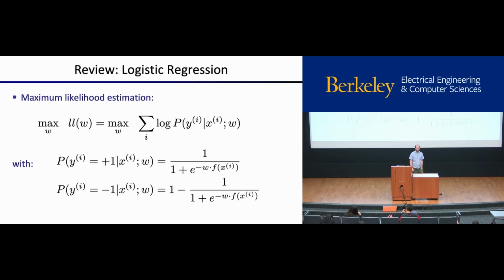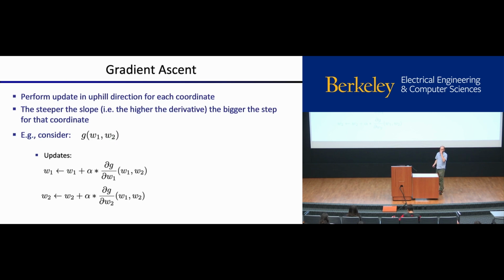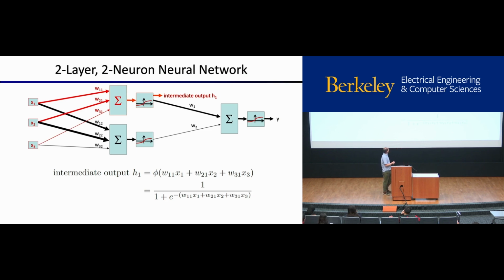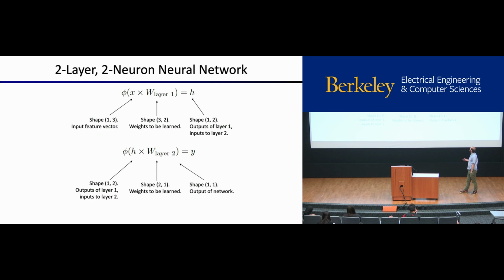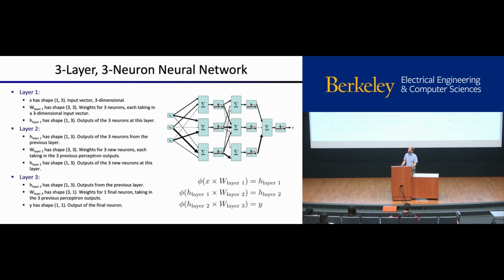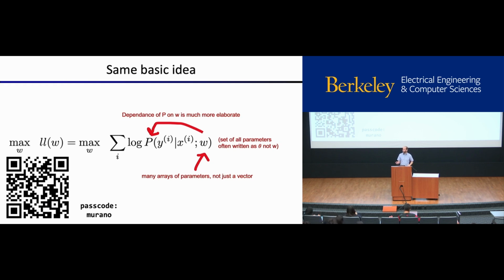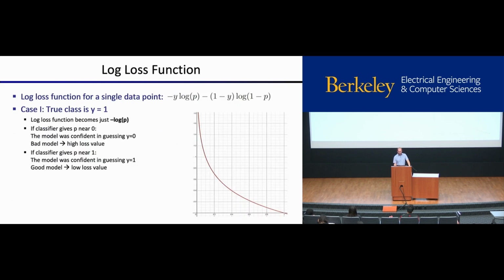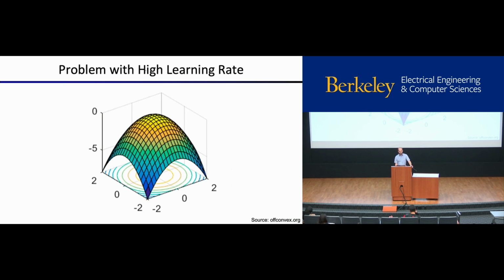[CS188 SP24] LEC22 - ML: Neural Networks